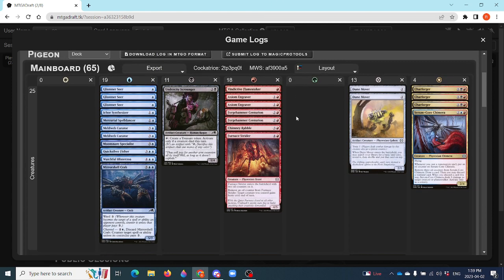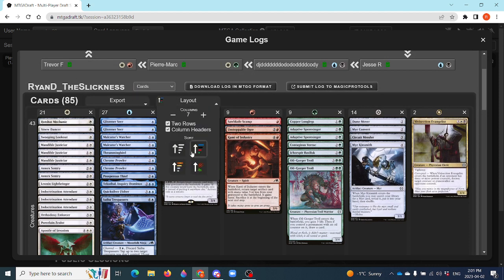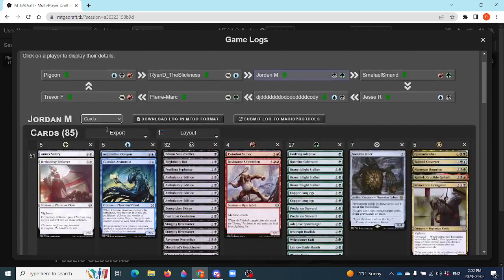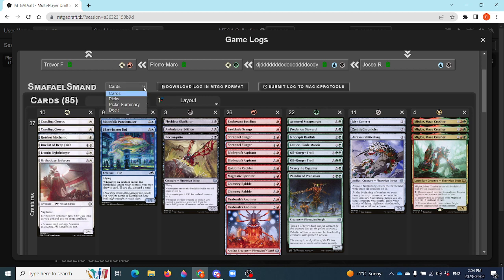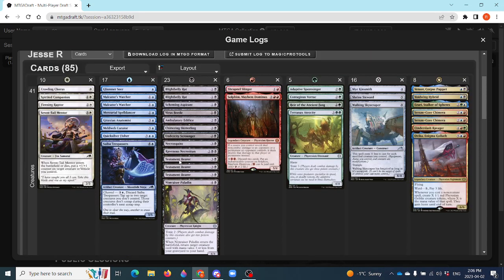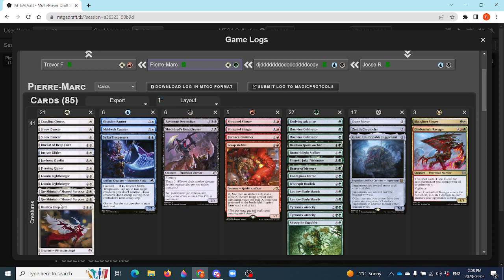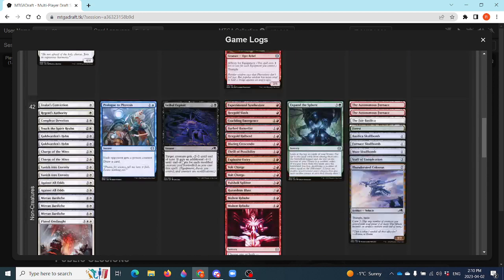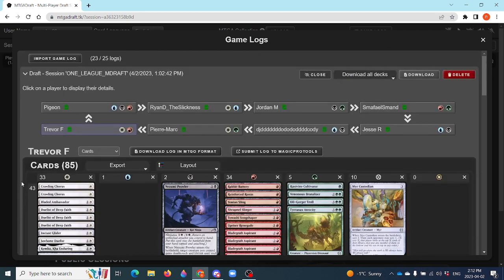ONE Top 8 Megadraft pools